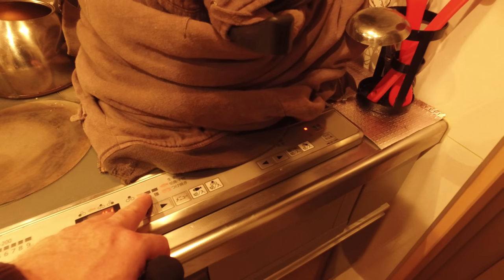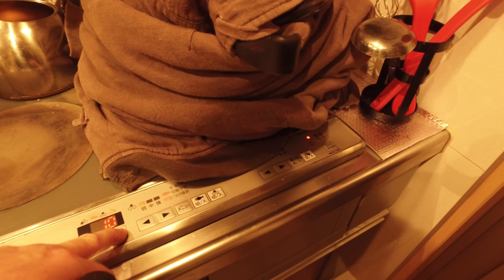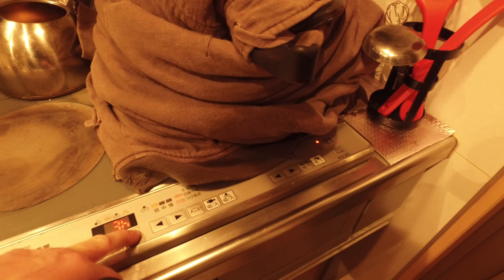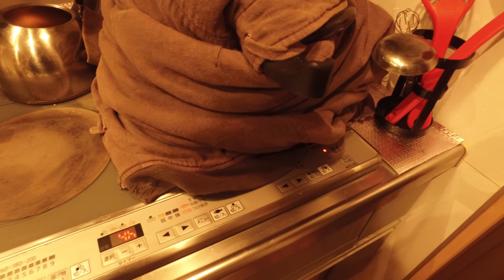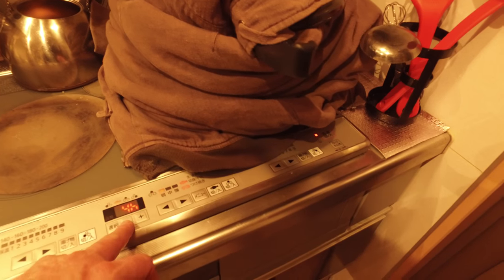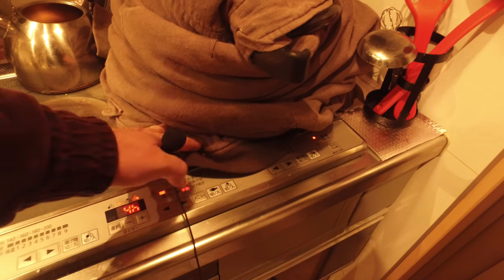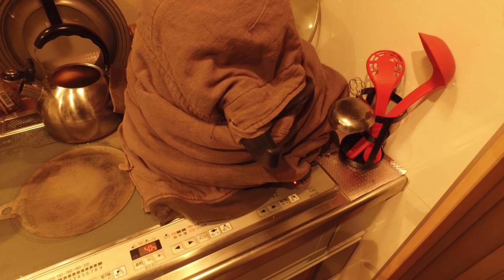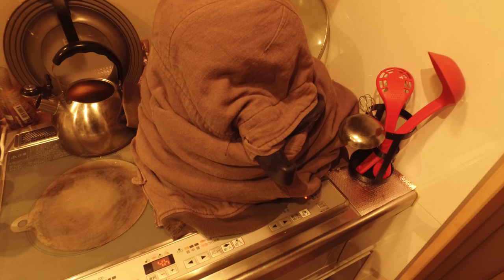Making Yogurt - covering.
Final step to the yogurt making.